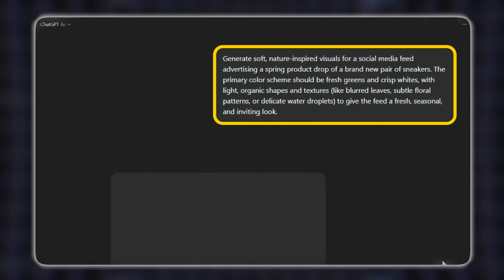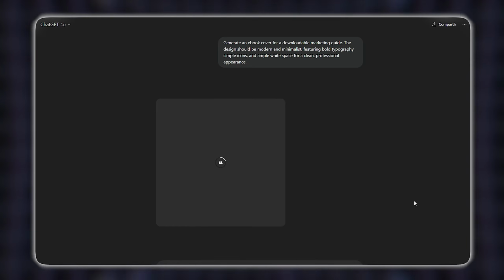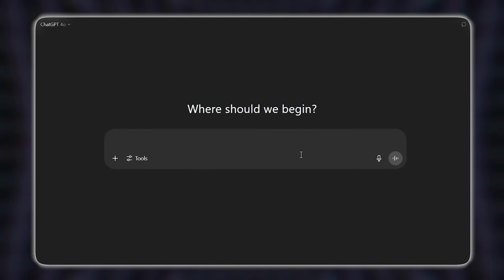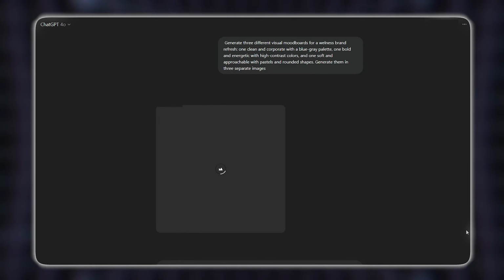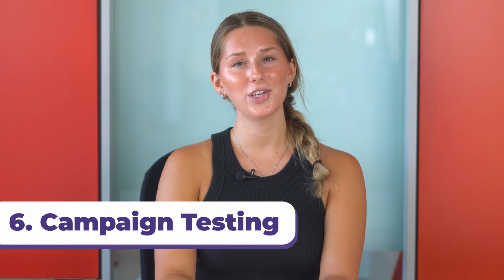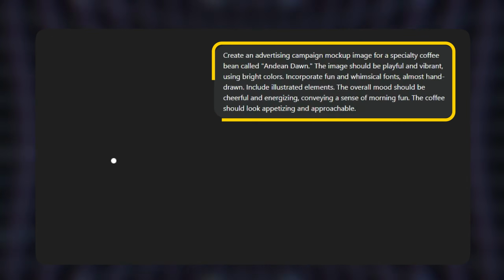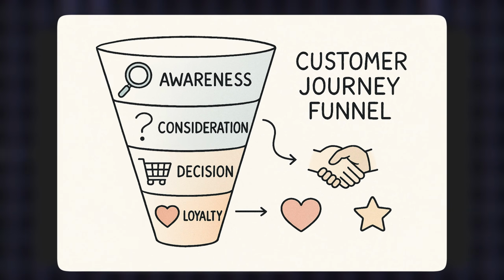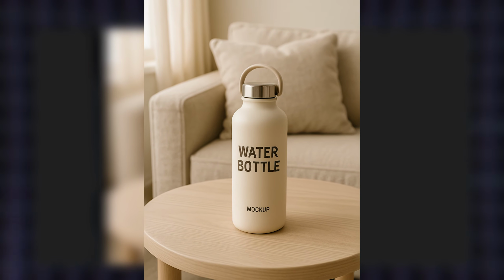Create Marketing Images in Seconds with ChatGPT (10 Real Uses)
If you're a marketer or content creator looking to save time and boost performance, this video is for you. We share 10 practical ways to use ChatGPT’s AI image generator to create high-quality visuals for ads, social media, emails, blogs, and more. Watch this video next to learn how to create your own personalized GPT

00:00 - Intro
00:31 - Ads
01:22 - Social Media Post
01:57 - Lead Magnets
02:34 - Product and Packaging Mockups
03:10 - Internal Branding and Pitch Decks
03:47 - Campaign Testing
04:25 - Blog and Website Illustrations
05:03 - Visual Influencer Collaboration
05:33 - Email Marketing Assets
06:12 - Custom Visuals for Blog Content

Marketing Explained by Cyberclick is a YouTube series dedicated to all things Digital Marketing. From HubSpot tutorials to quick tips and tricks, if it’s about Marketing, we’re explaining it. We’ll help you become a Digital Marketing expert.